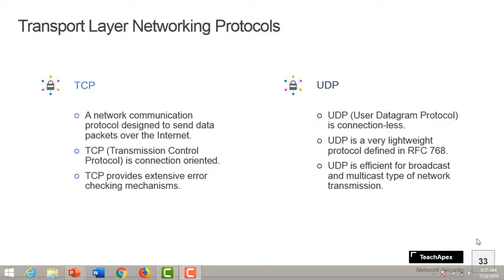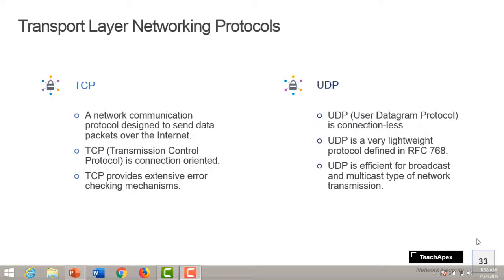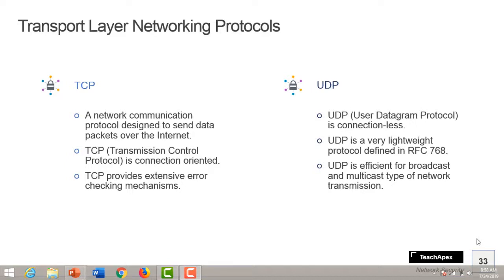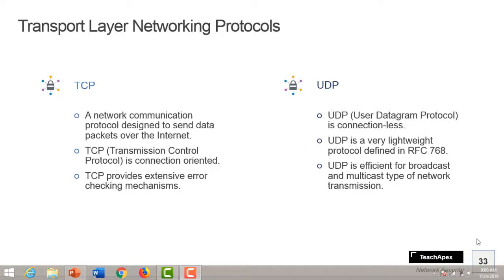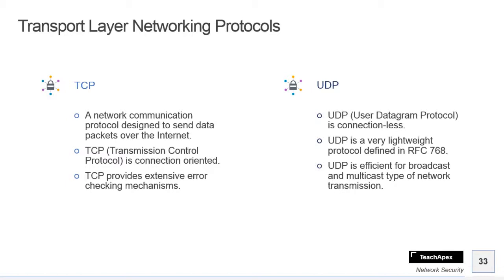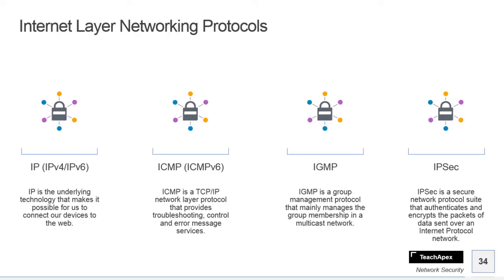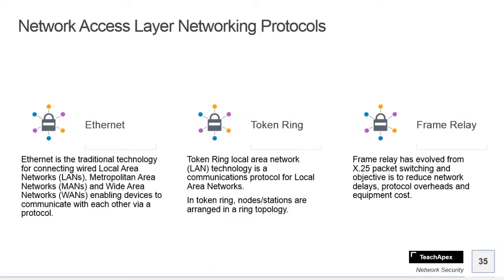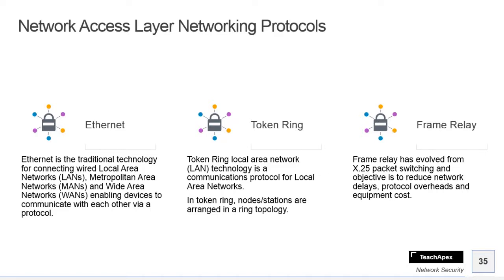Networking Protocols in TCP/IP Protocol Stack - Network Security || PART-2 || 2020